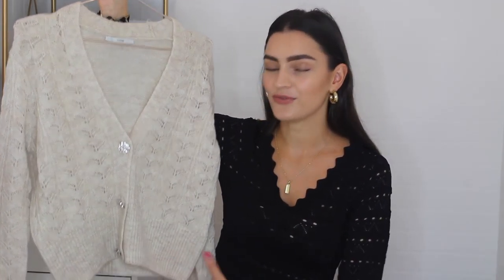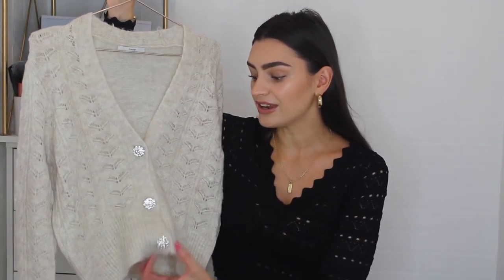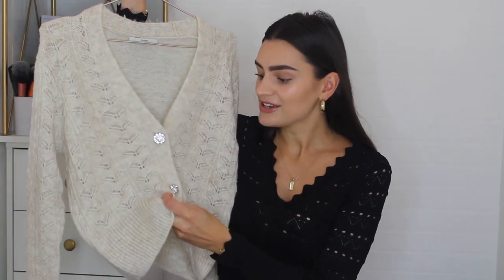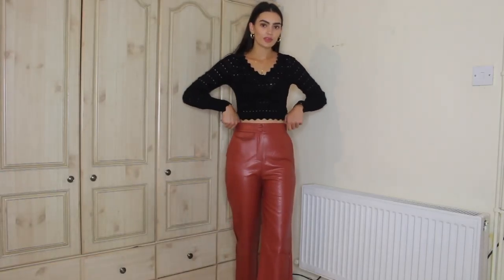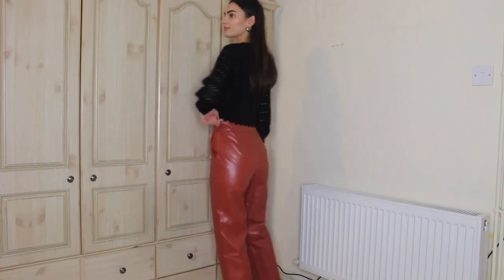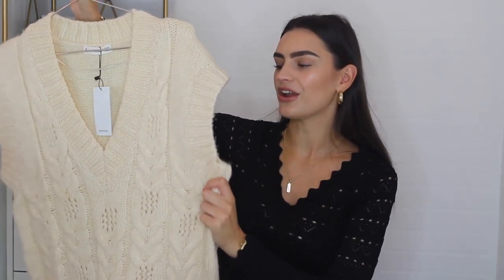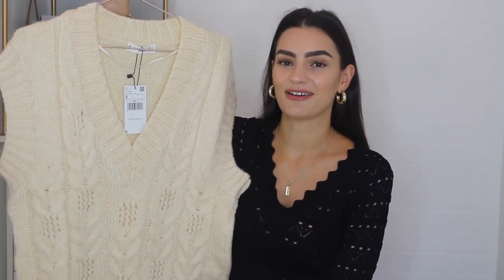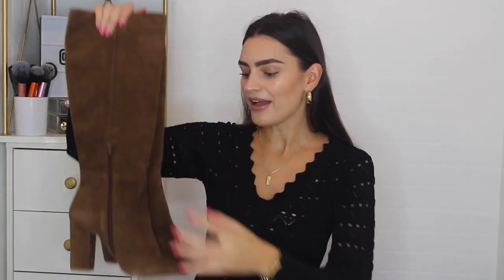5 Pieces To Add To Your Wardrobe: Autumn Essentials 2020 | Peexo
Wardrobe update time! After doing my wardrobe switch-over last week, this week I'm sharing 5 pieces that I'll be adding into my wardrobe for this season.
- OPEN for all the links

IN THIS VIDEO:
1. Cardigan

2. Coloured (faux) leather

3. Hat

4. Knitted vest

5. Knee high boots

AMAZON STORE